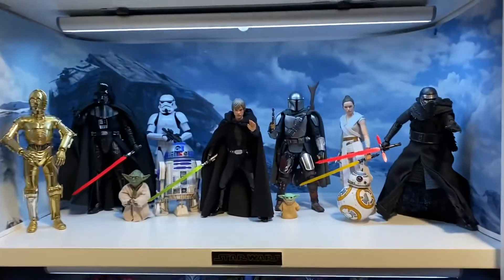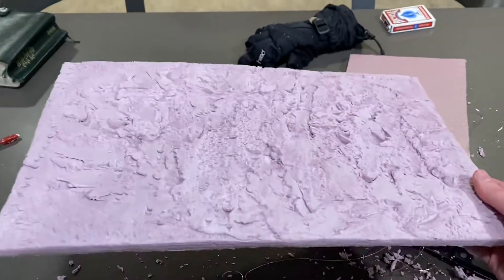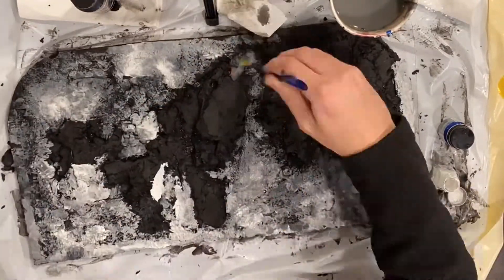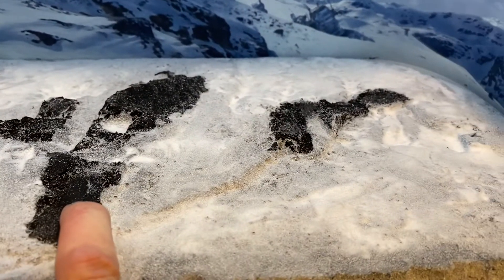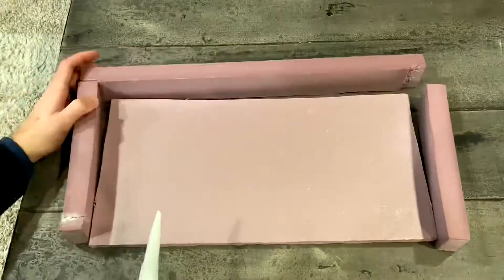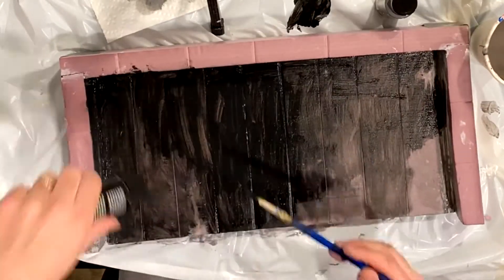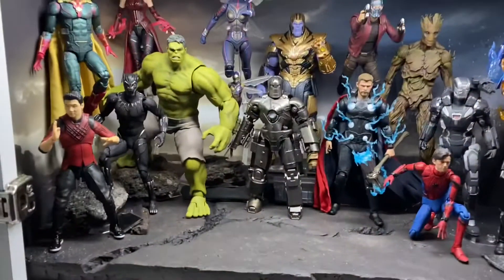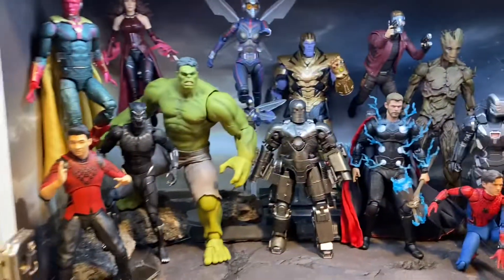Action Figure Display - How to Make Diorama Bases | Tutorial